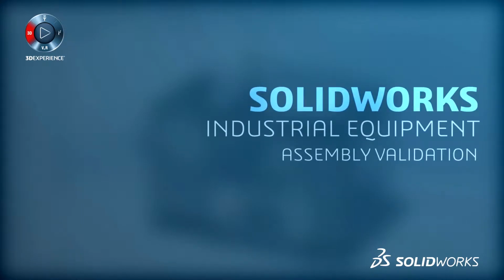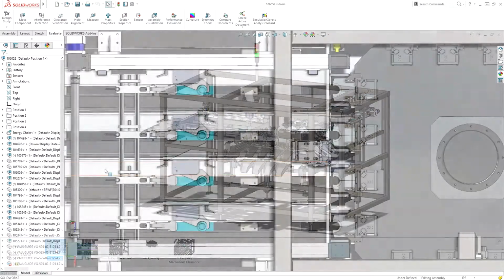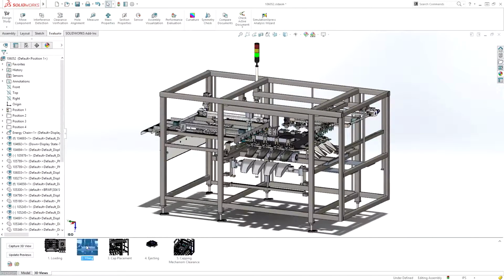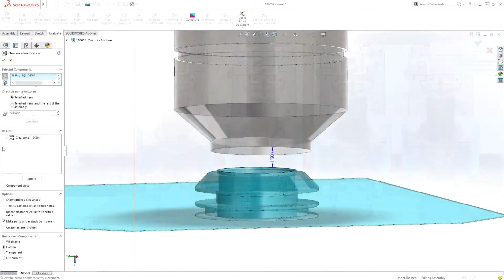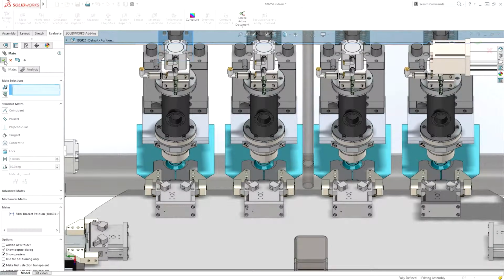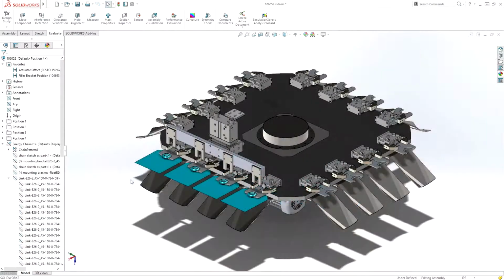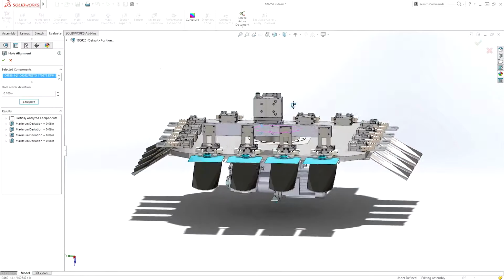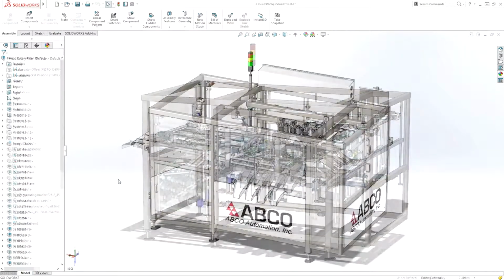SOLIDWORKS CAD | Assembly Validation for Industrial Equipment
Heavy Equipment and Industrial Components are typically complex,  with assemblies containing thousands if not tens of thousands of parts. In many cases the first machine built is the machine that are delivered to the customer, and therefore it is critical that it operates correctly.

SOLIDWORKS provides a variety of POWERFUL assembly validation tools, empowering you to meet the everyday challenges of designing complex machinery. Get an even closer look at what SOLIDWORKS can do for you by engaging one of our SOLIDWORKS sales expert to discuss your unique needs.